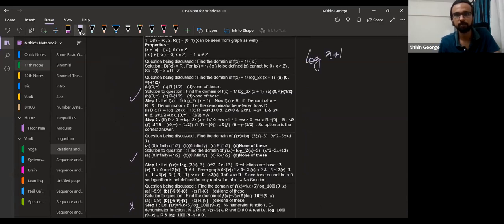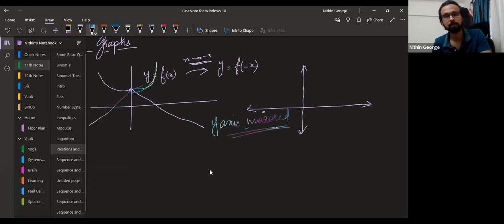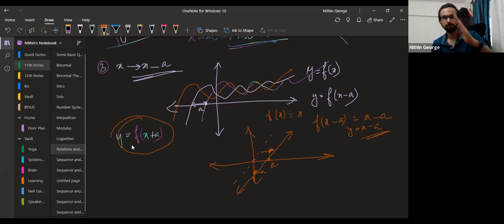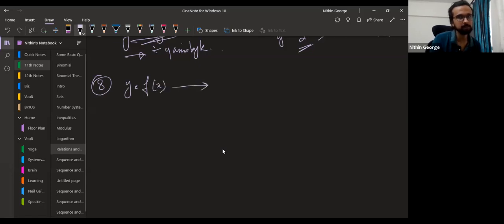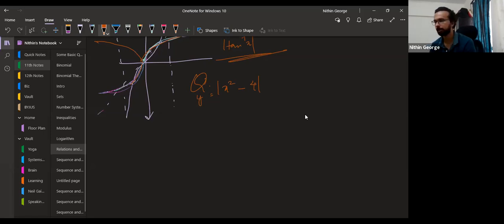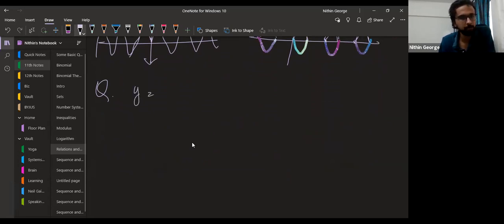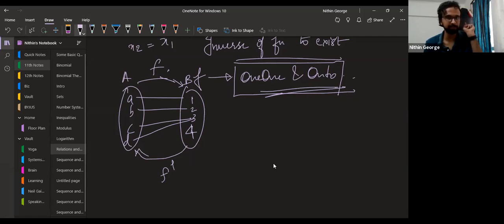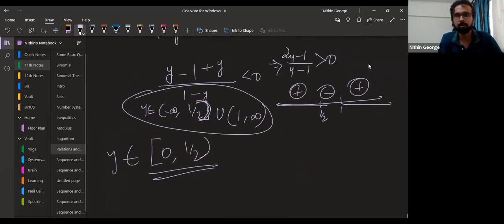XII JEE Math 13 th Oct 2020